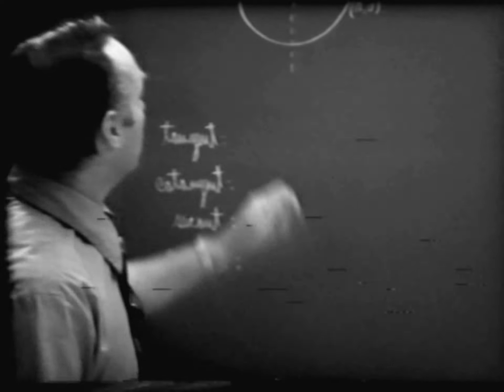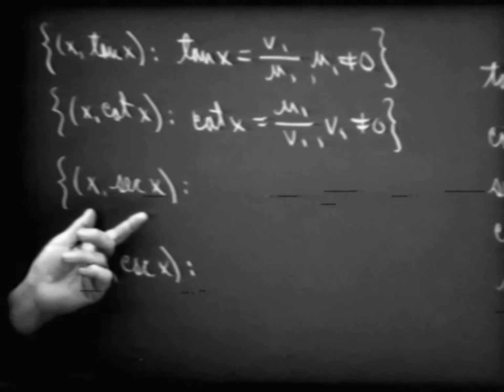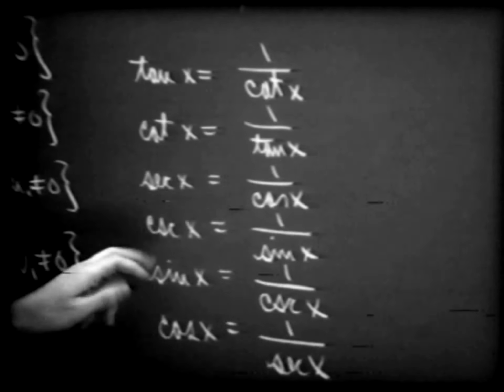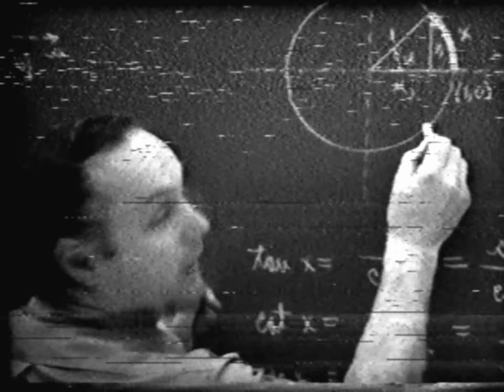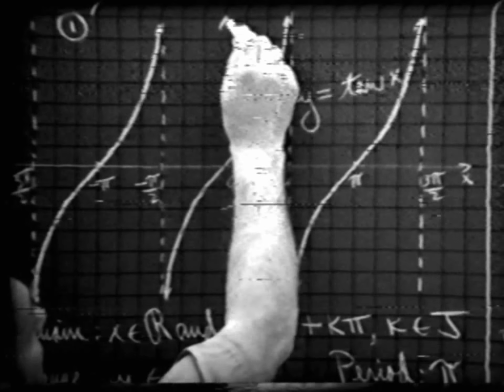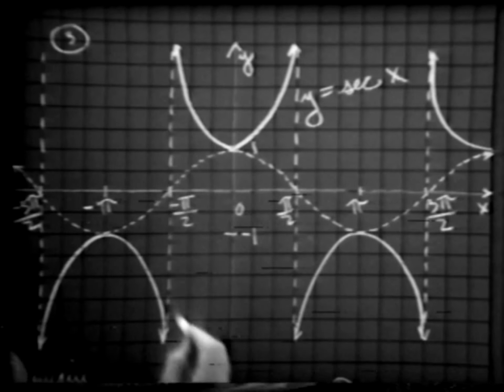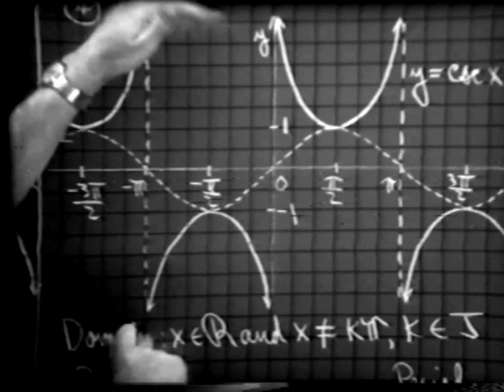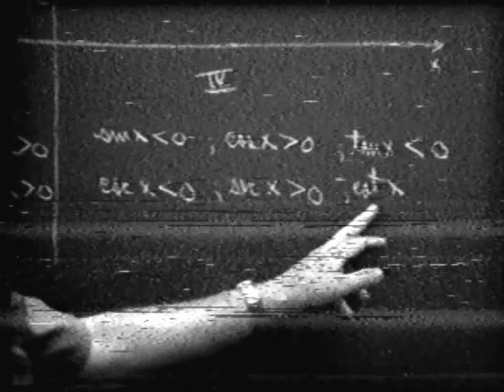Lesson 76: Tangent, Cotangent, Secant, Csc Functions